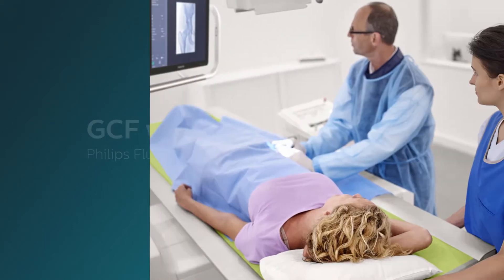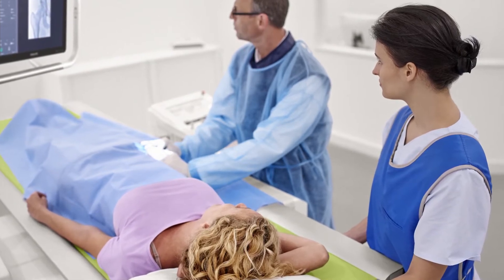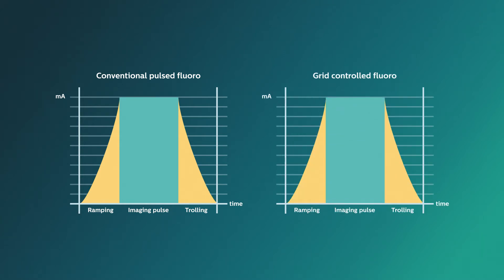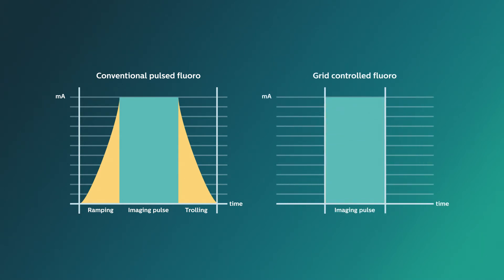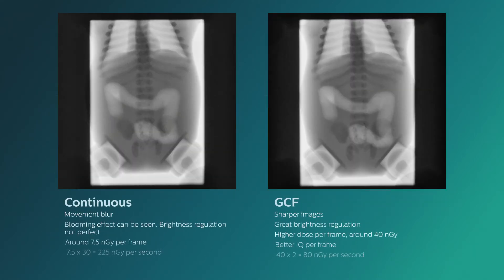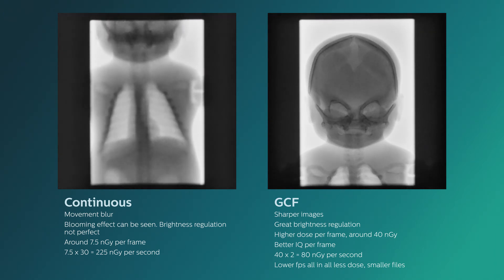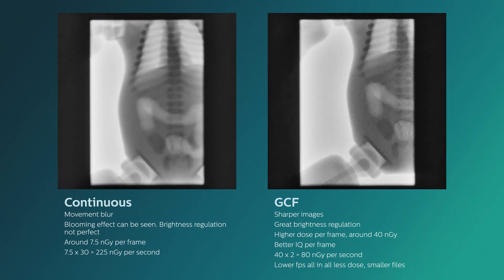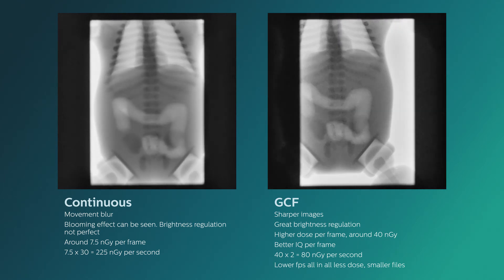Philips Grid-controlled fluoroscopy (GCF) animation video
Philips Grid-controlled fluoroscopy (GCF) creates the pulses right inside the X-ray tube. This technology is able to produce sharp pulses without the rising edges and falling tails seen in Pulse-controlled fluoroscopy (PCF). It removes the unwanted soft radiation. In addition, GCF is more precise and powerful and is able to create smaller, shorter pulses with lower current but higher voltage. These optimized voltage control curves are tailored specifically to the needs of pediatric fluoroscopy, and the resulting dose rate is substantially lower. GCF is an innovative advantage found in Philips radiography/fluoroscopy systems, including the ProxiDiagnost N90 and the CombiDiagnost R90.